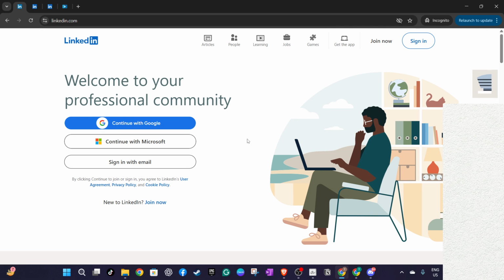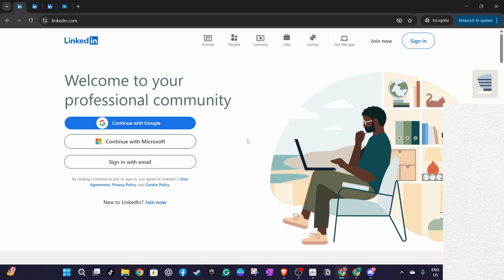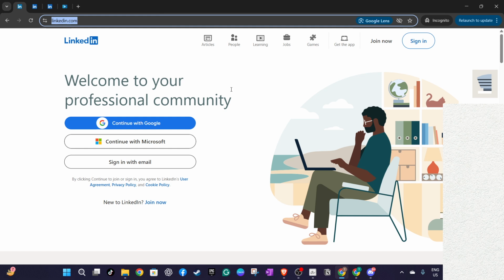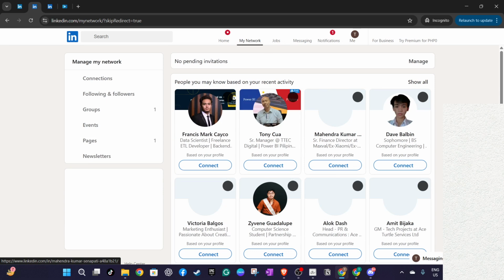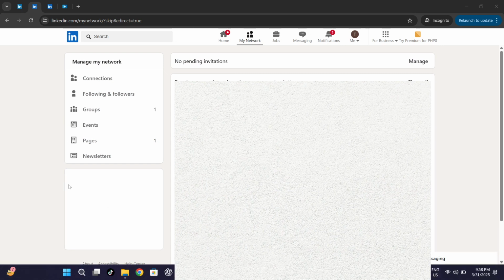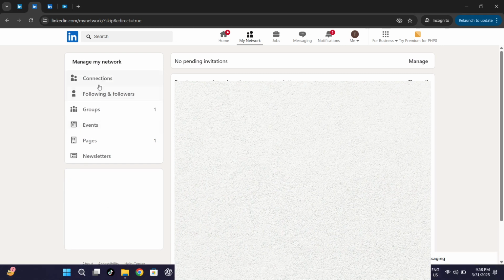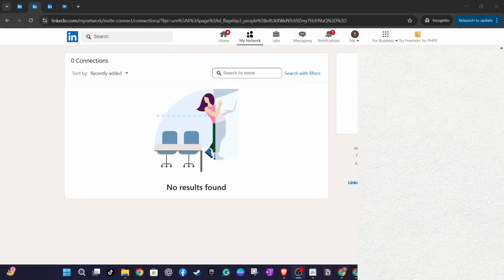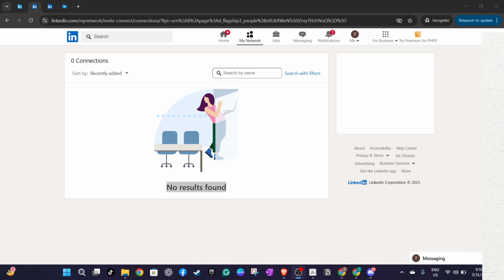How to Remove Connection on LinkedIn [2025 Full Guide]